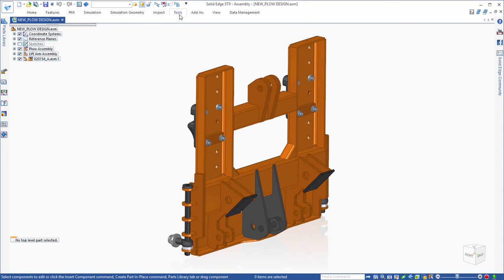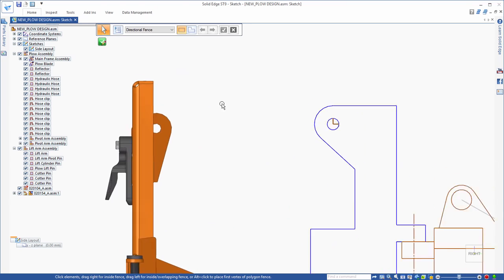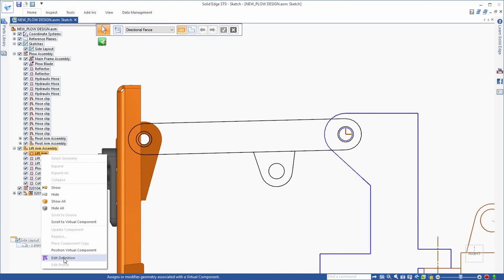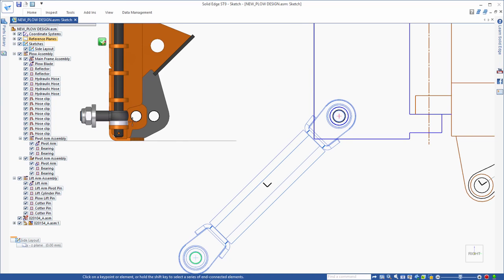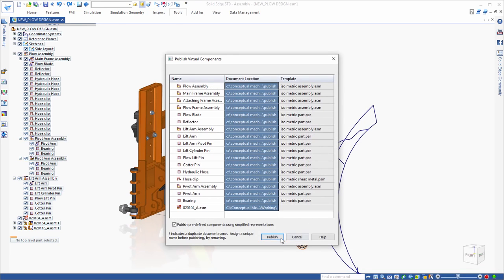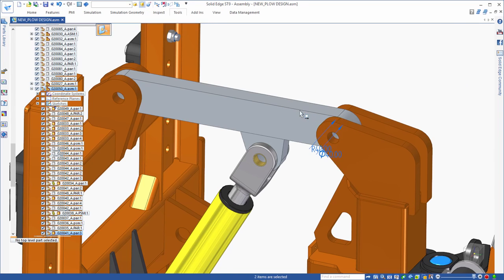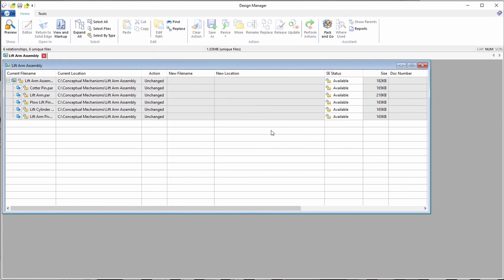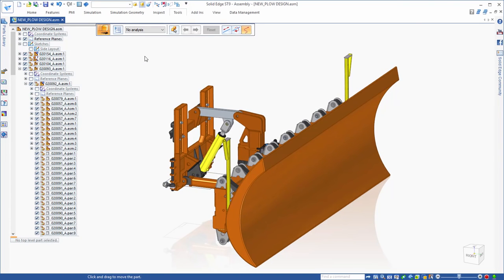Conceptual Design of Mechanisms in Solid Edge